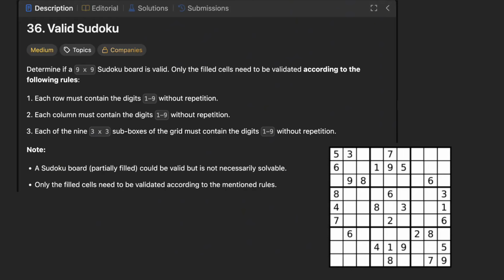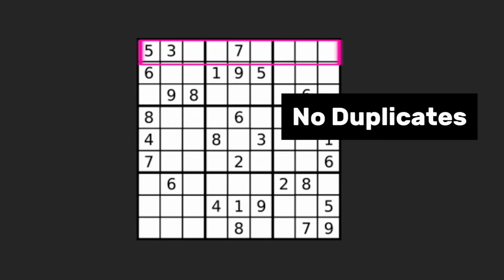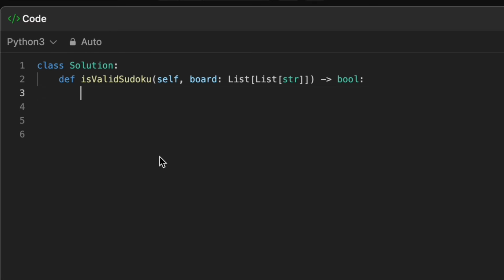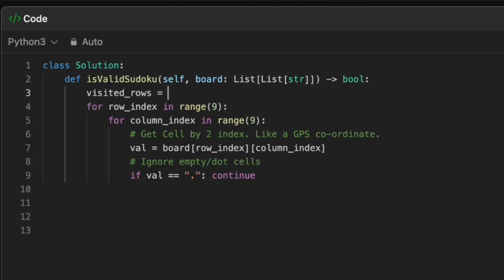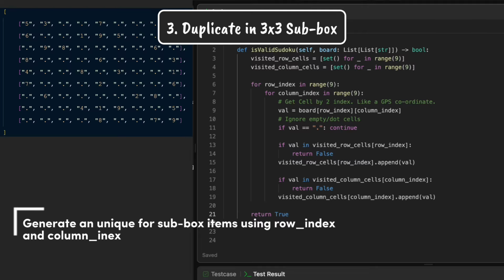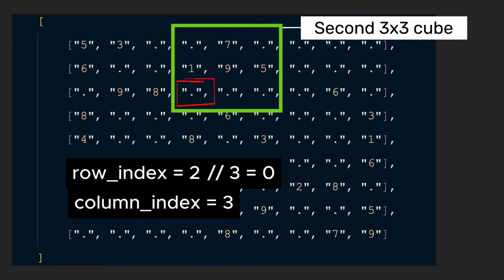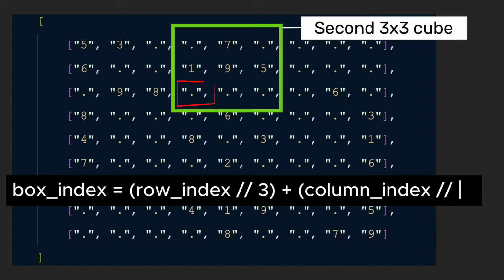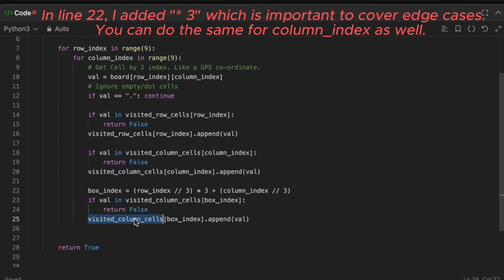Visual Explanation of 36. Valid Sudoku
This is my first algorithm video. Sorry if i missed anything or forgot to mention. Please let me know in comments.